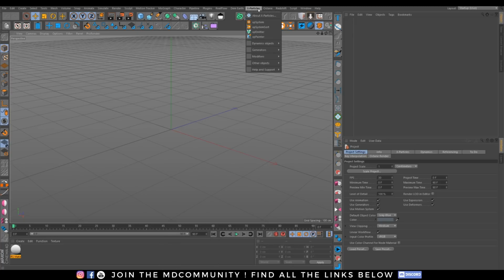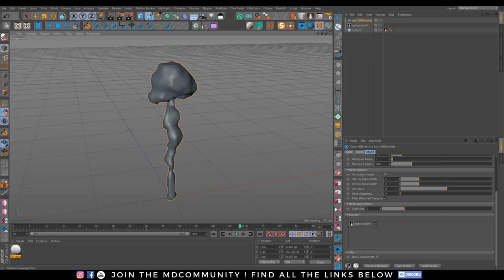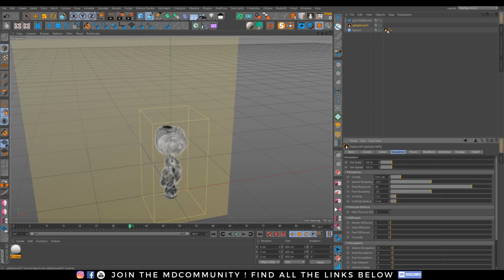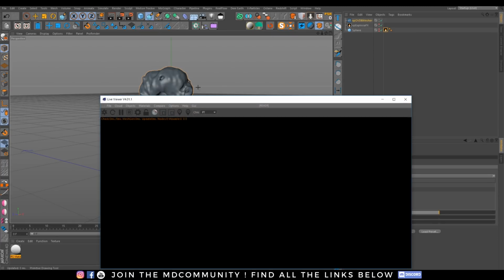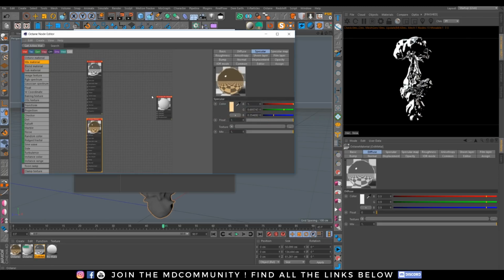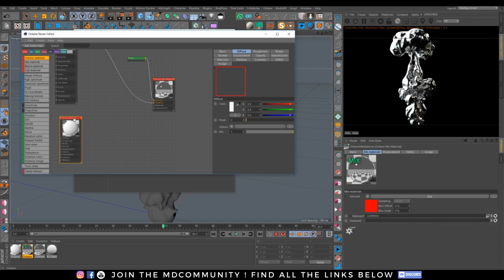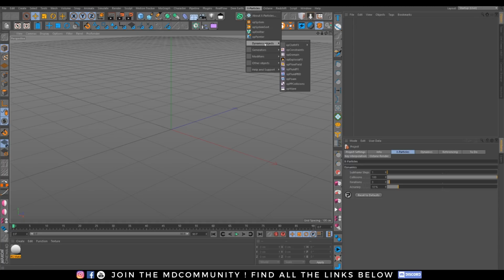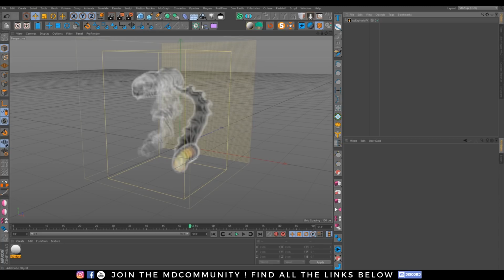Incredible 3D Motion Graphics with X particles Explosia & Cinema 4D